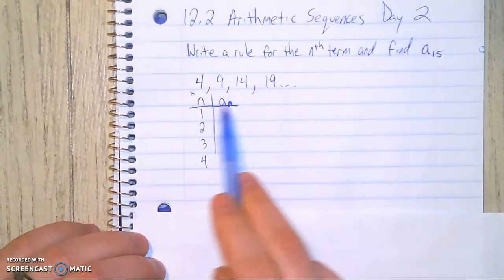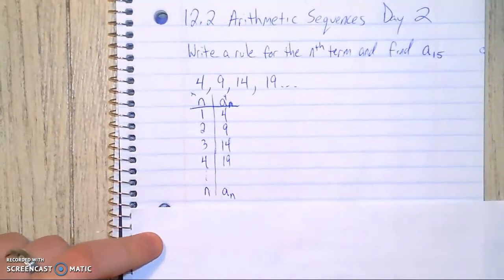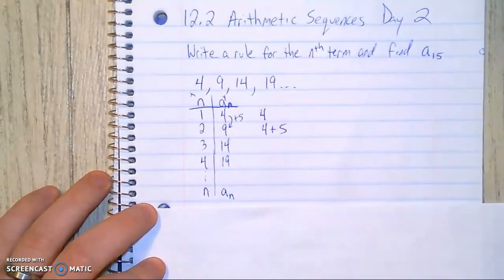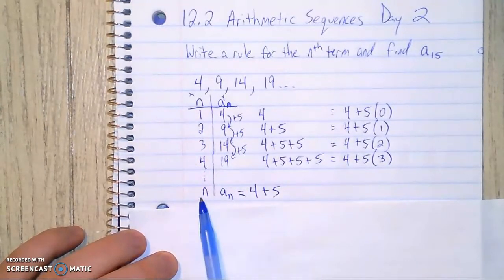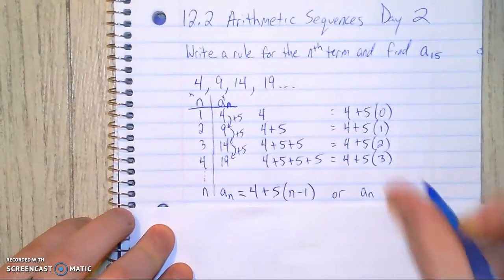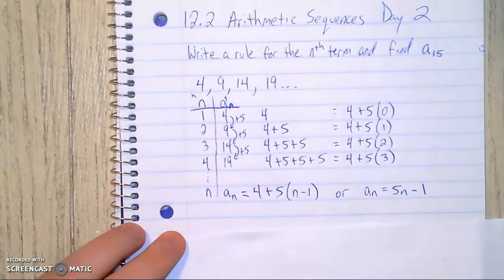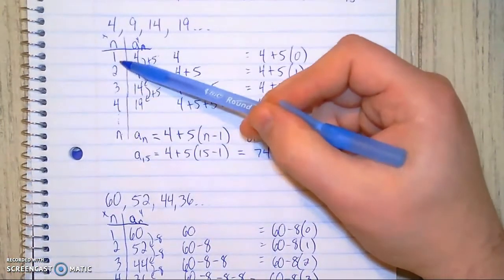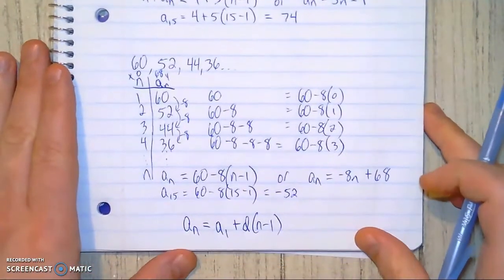Alg 2 12.2 Notes 2